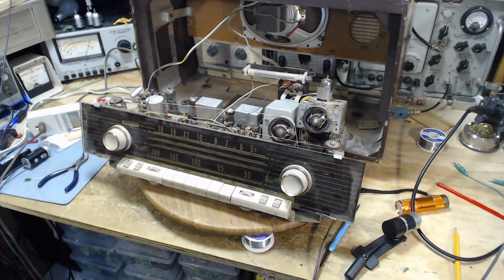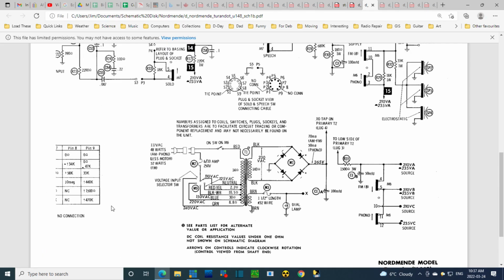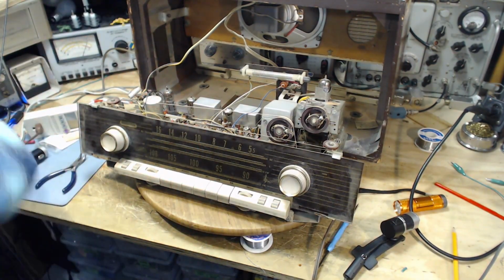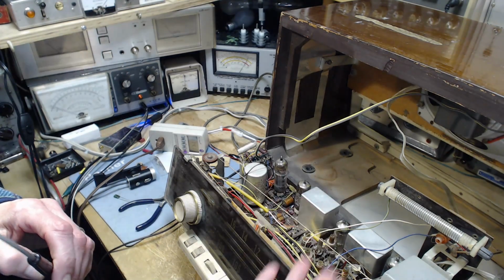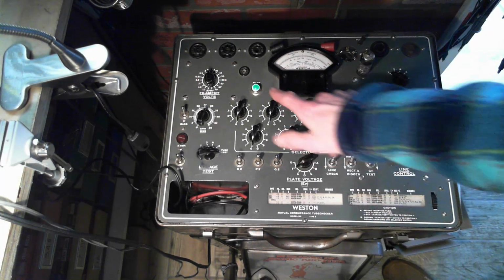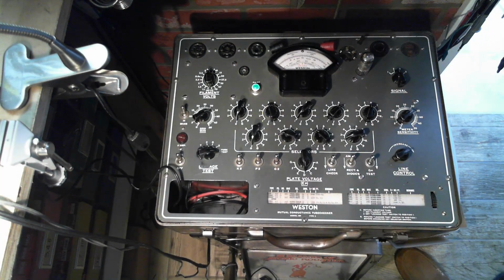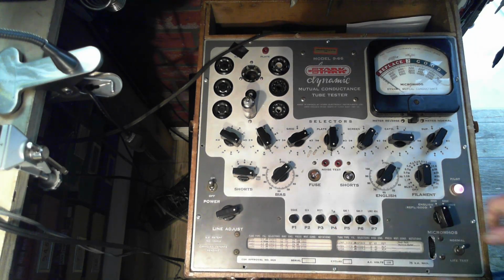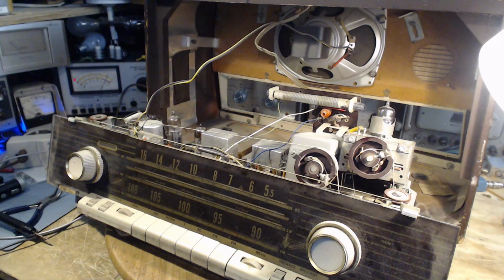Nordmende Turandot Tube Radio Video #2 - Tube Testing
I quickly check the high voltage B+ in the radio then set about testing the tubes to see if any need replacement.